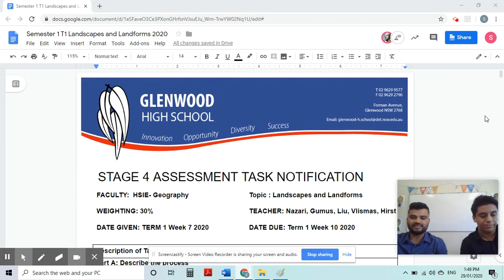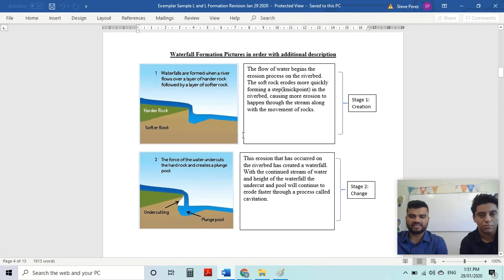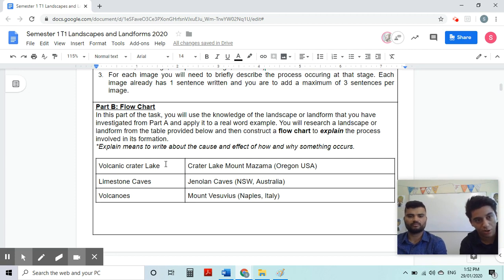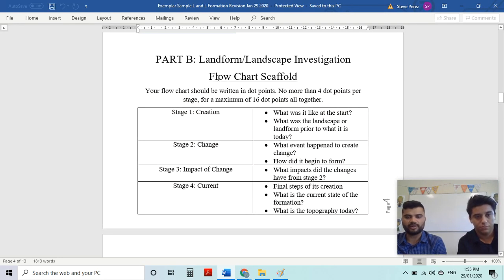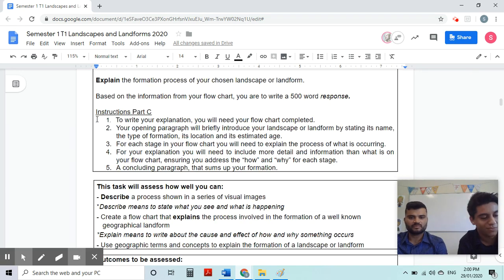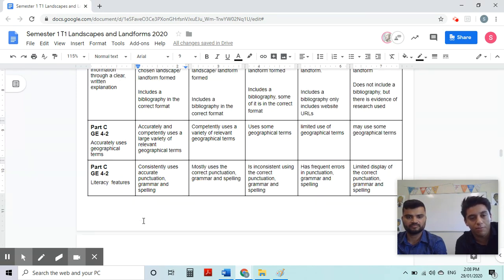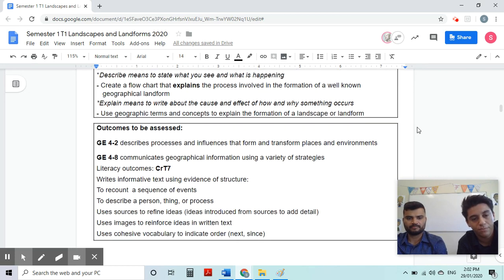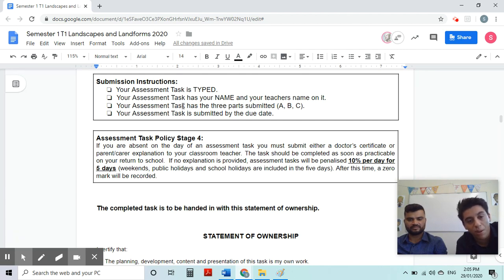Landscape and Landroms Assessment Task 1 2020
This video will explain your assessment task. If you have any questions ask your teacher for help sooner rather than later. Use all of the resources provided. Below please find the timestamps to go to the different parts of the task.
0:25  Part A debrief
1:40  Part A exemplar
2:40  Part A marking criteria
3:38 Part B debrief
4:49  Instructions for Part B
6:00  Part B exemplar
6:44   Instructions for flow chart scaffold
7:11  Part B list of sources debrief
7:38  Part B marking criteria
8:52  Part C instructions
10:06  Part C exemplar
10:52  Part C 4-8 marking criteria
11:22 Bibliography instructions
11:43  Part C 4-2 marking criteria
13:14  How well you can/Outcomes to be assessed
15:01 Submission instructions
15:21 Assessment task policy debrief
16:08    Concluding thoughts